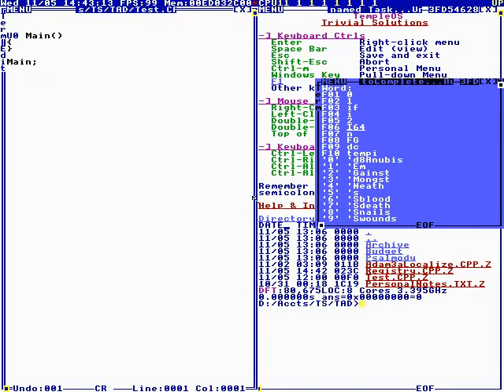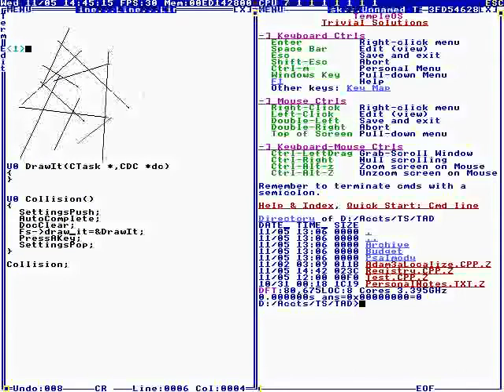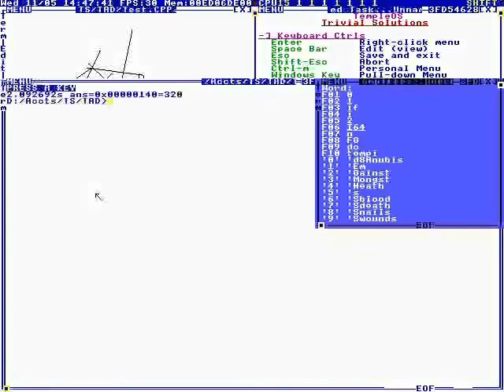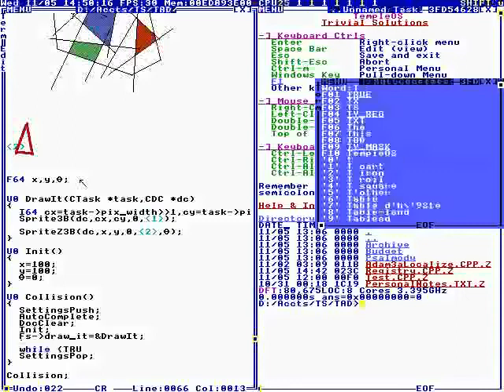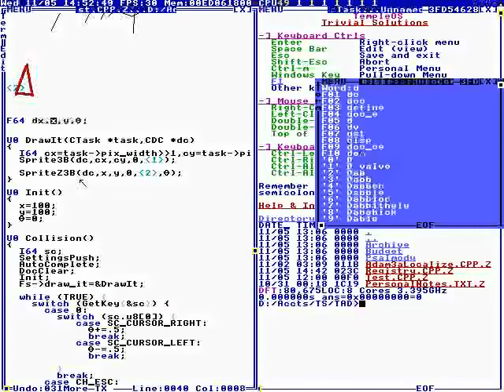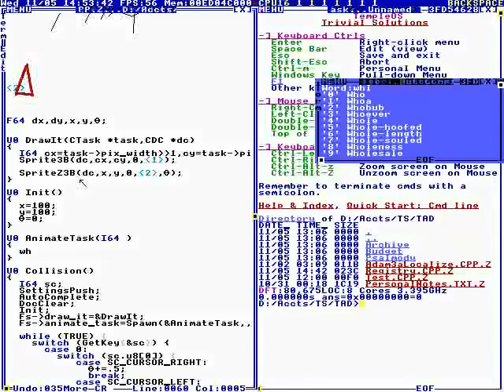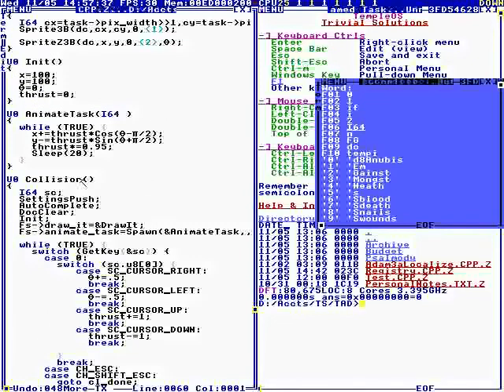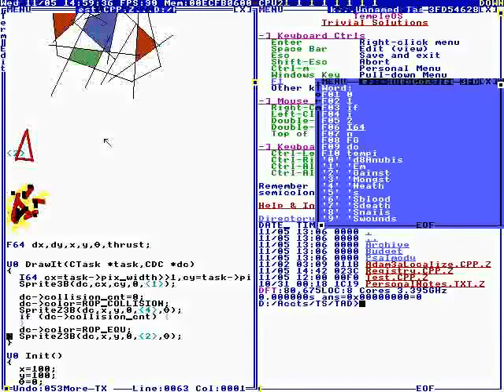347 - Making An Asteroids Game #1 (TempleOS) [2014]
Full File Name: 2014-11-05T00:05:00+00:00 - TempleOS - Making Asteroids Game #1 (Av8pB_veL8o).mkv